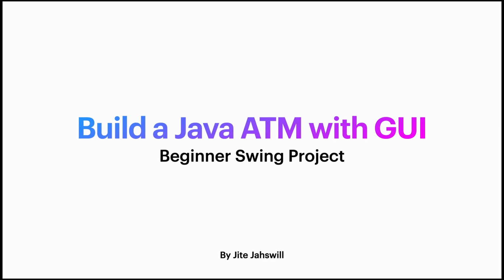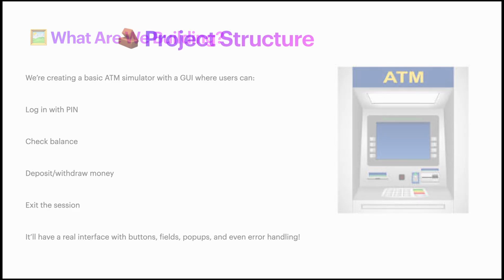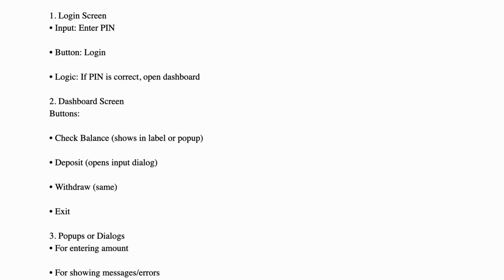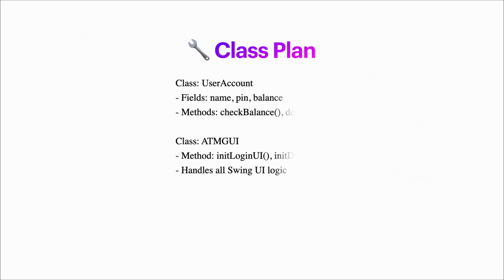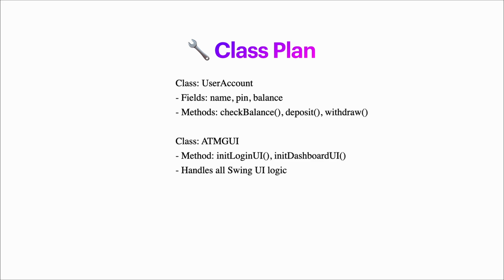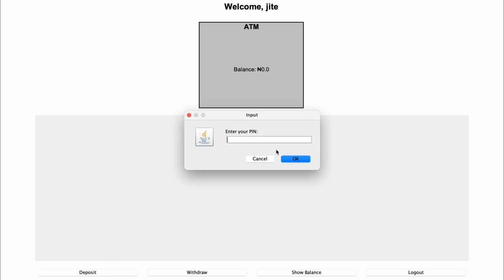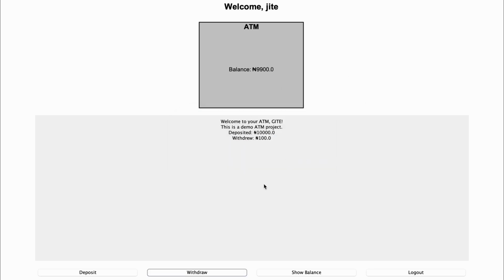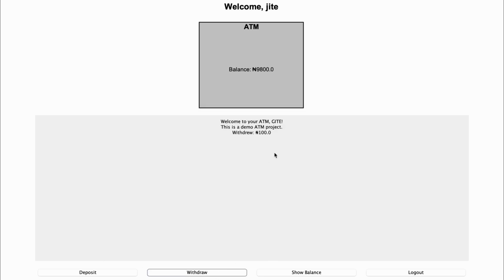Java for Beginners | Capstone Project Intro | Learn Java Programming Easily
Welcome to today's Java tutorial — Capstone Project Intro!